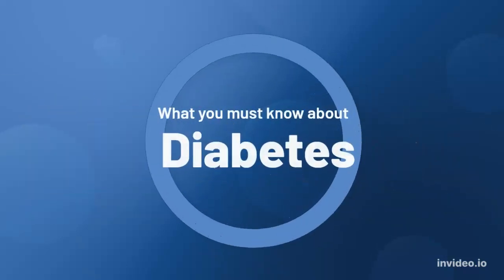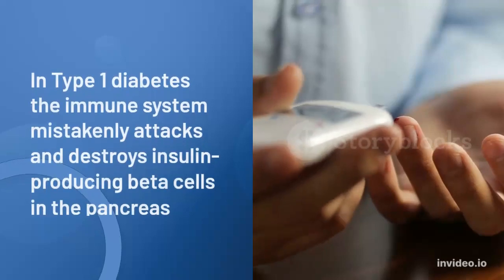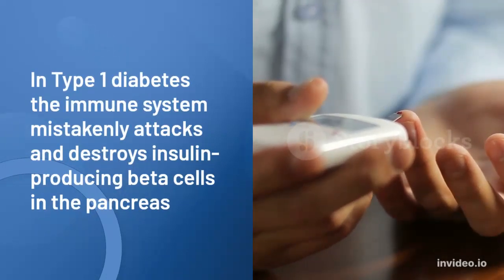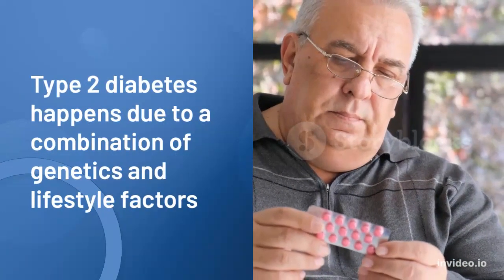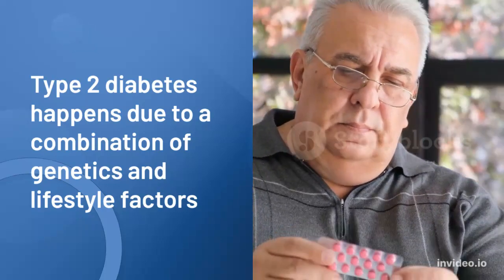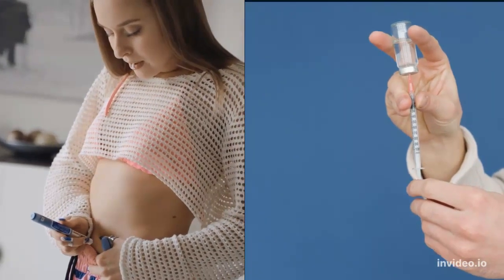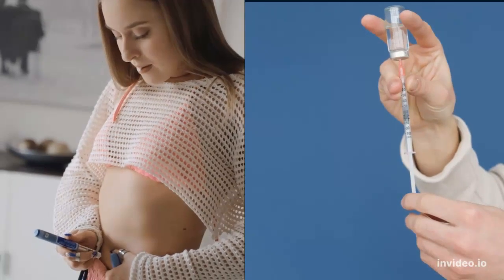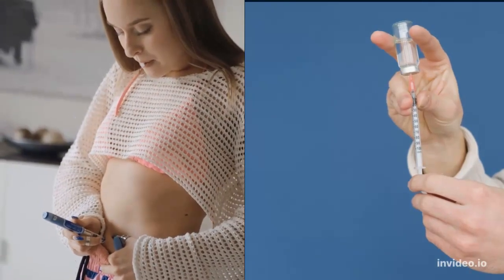The cause of diabetes and the solution | Diabetes symptoms, causes, guide, Tips & tricks.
In this video, I will show The cause of diabetes and the solution |Diabetes symptoms, causes,  guide, Tips & tricks. Diabetes is a condition featuring unusually high levels of glucose in the bloodstream. Insulin, produced by the pancreas, is used by the body to lower blood glucose levels. The cause of diabetes and the solution |Type 2 diabetes-symptom, causes  guide, Tips & tricks. If someone’s pancreas doesn’t generate enough insulin, their body will develop diabetes.

A short list of symptoms of diabetes would include severe hunger and thirst, more urge to urinate, and fatigue. But the surest way of knowing whether you have diabetes is having a blood sugar test, also known as a Glucose Tolerance Test.

Type 1 diabetes is the more acute form. It is typically treated with special dietary restrictions, exercise and occasionally with insulin. Type 1 diabetes usually will be treated with special diet, exercise, and a weight loss plan before insulin is added. This form of diabetes is considered an insulin dependent disease.

A less severe form of diabetes, Type 2 diabetes is first treated with a diabetic diet,

exercise and weight loss. If theses measures are not successful in controlling blood sugar and insulin levels, oral medications may be added. Insulin is then finally considered if these also are unsuccessful. Type 2 diabetes normally occurs in adults who are middle age or older, which is why it is sometimes called Late-Onset Diabetes In this case, he pancreas still produces the right levels of insulin but the body has become resistant to it.

It is feasible to delay the onset of Type 2 diabetes if it runs in the family. Through losing weight, getting the right amount of exercise and controlling your diet, you can manage. If Type 2 diabetes is not treated, eventually the same complications may ensue as those seen with Type 1 diabetes.

Gestational diabetes is seen in pregnant women. Normally it disappears after the birth of the baby, however, treatment for the mother to stabilize the blood glucose levels will decrease the chance of complications to the baby as well as mother.

Juvenile Onset diabetes is another major form of diabetes that affects many children. It is believed to be the onset of Type 1 diabetes. If a child is showing even a few of the symptoms of diabetes, it’s vital that they be checked by a doctor. It is estimated that over two million adolescents are in the pre-diabetes stage. This is mostly due to being overweight. In this condition, blood glucose levels are high but not high enough to be considered diabetes. Teens usually develop this between the ages of 12 and 19.

If you edietdoctor simple ways of the best method to
The cause of diabetes and the solution, then the below simple tips would be effective for you. Click
edietdoctor is so passionate in giving tips, advice and valuable information about the best method to
The cause of diabetes and the solution. Would you like to the best method to
The cause of diabetes and the solution and get your desirable result?